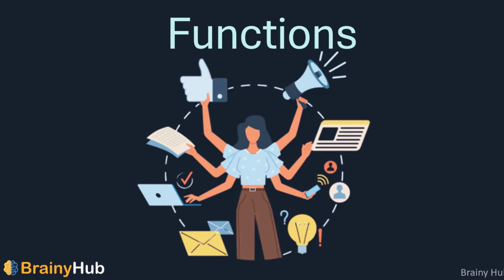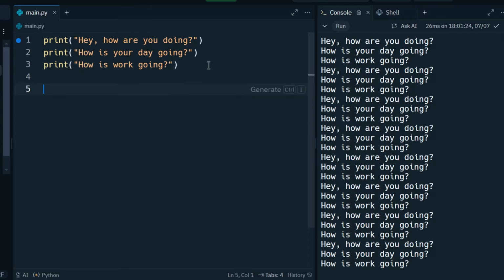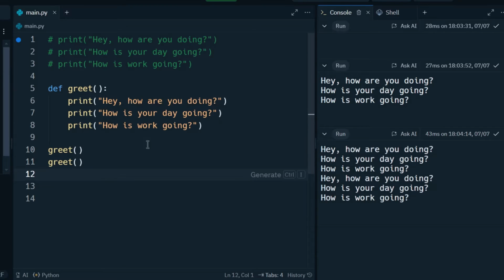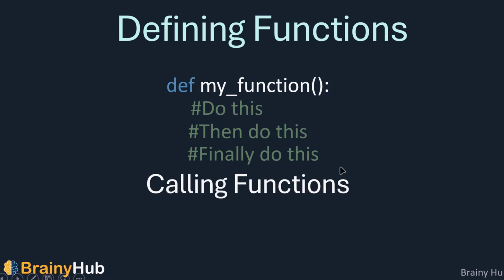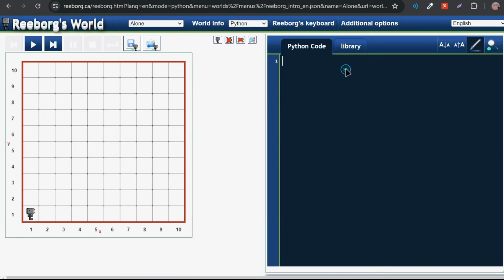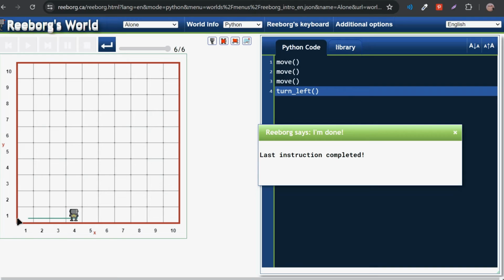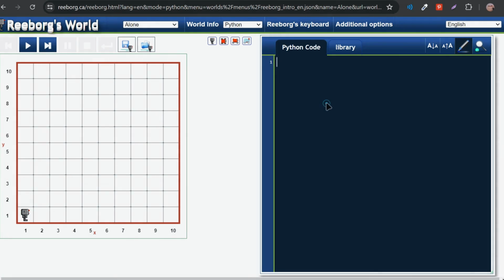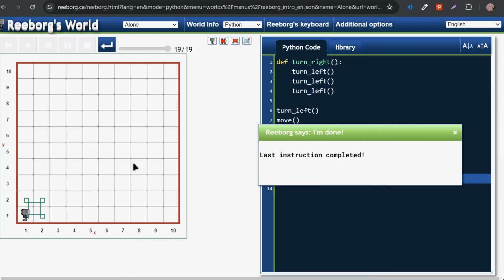Defining & Calling Python Functions | Reeborg's World | The Ultimate Python Course | BrainyHub #39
In this video, Muqtadir Massoudi delves into Defining and Calling Python Functions using Reeborg's World. 🚀

🔍 What You’ll Learn:
- How to define your own functions in Python.
- The syntax for calling functions and passing arguments.
- Practical examples of using functions to solve coding problems.
- Hands-on exercises in Reeborg's World to test your skills.